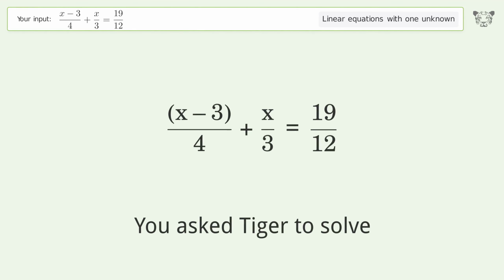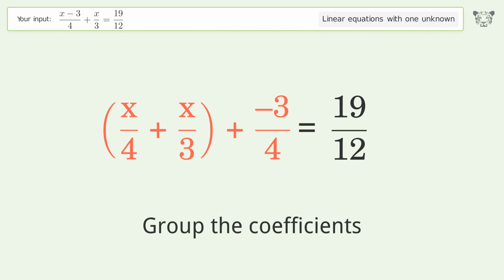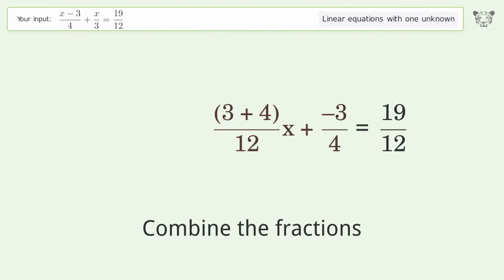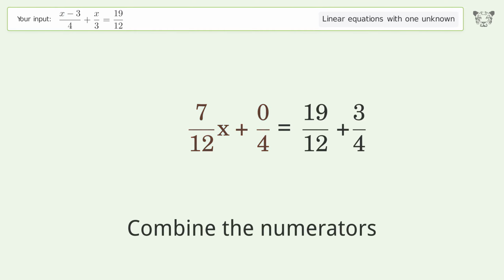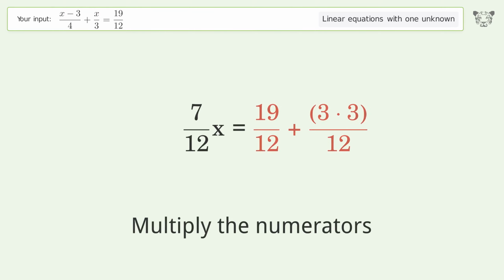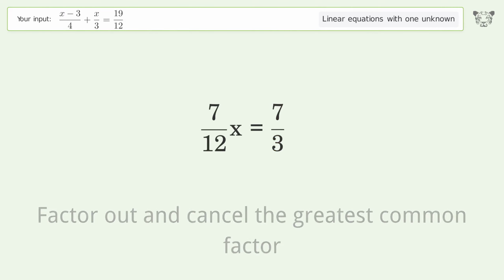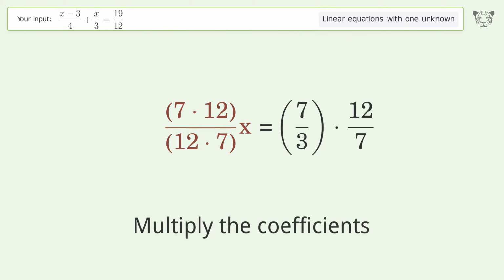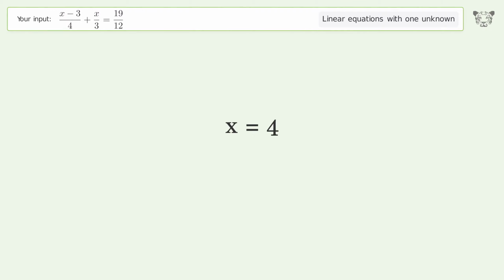Solve (x-3)/4+x/3=19/12: Linear Equation Video Solution | Tiger Algebra